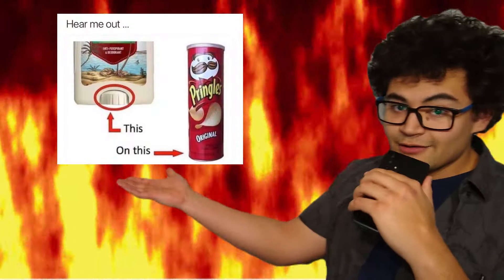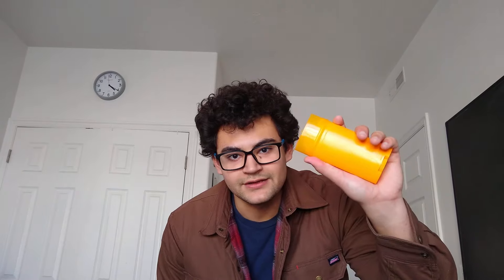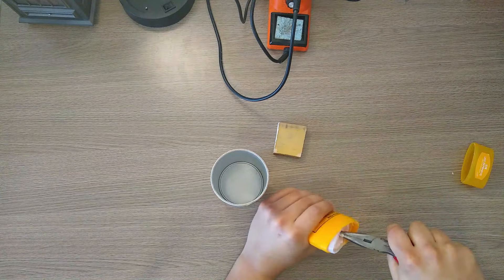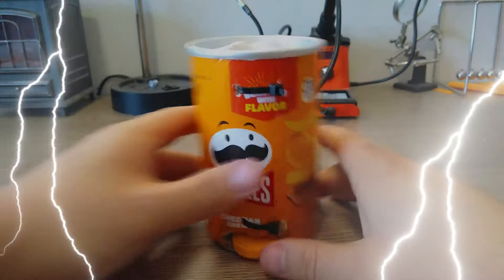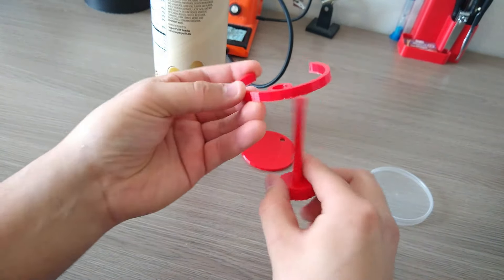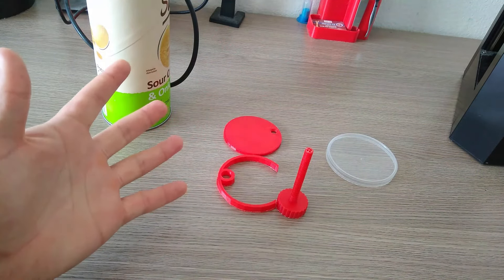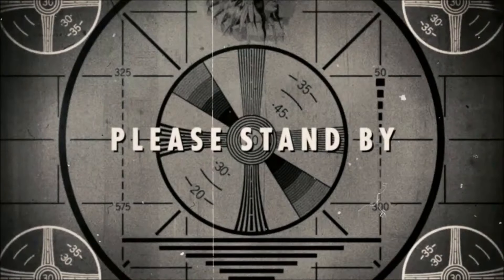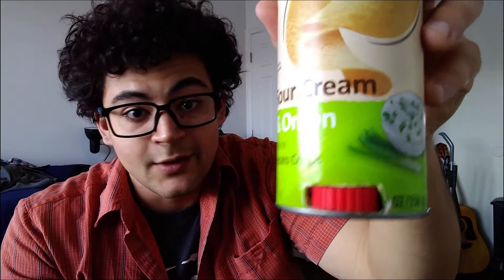I FIXED THE PRINGLES CAN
In this video, we reinvent the Pringles can!

Sven Karlsson ft. Bri Sarikcioglu - Sin City

Jacob Lizzote - Deliverance